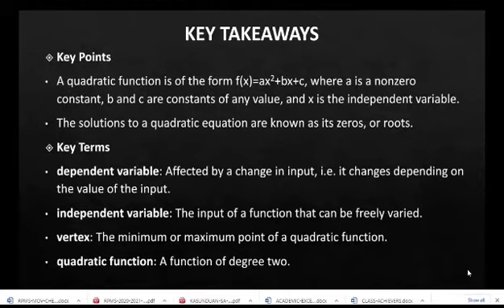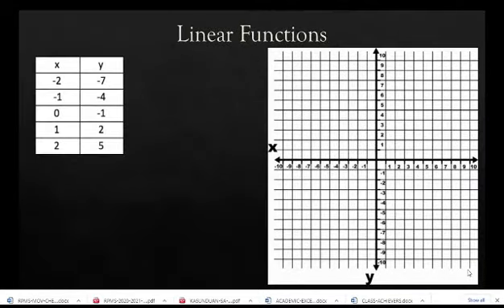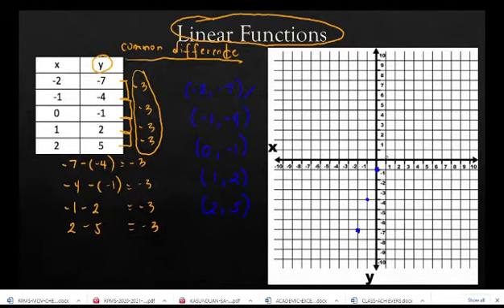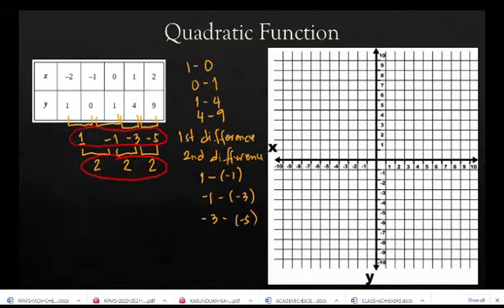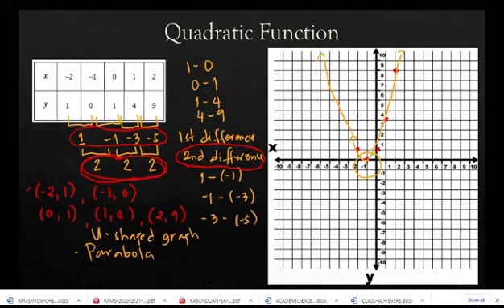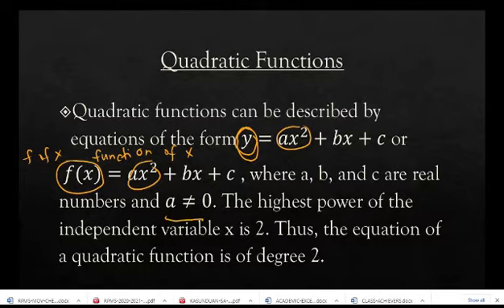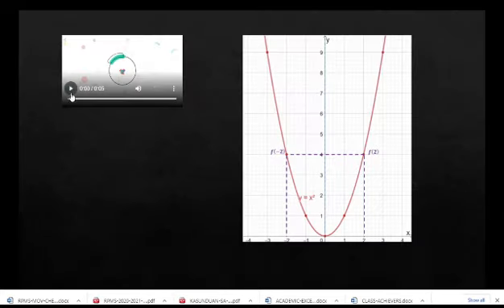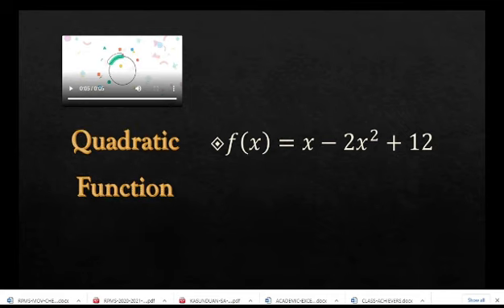Mathematics 9 || Introduction to Quadratic Function || Taglish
You already know that linear function is a polynomial of degree 1. Thus, a
polynomial of degree 2 is called quadratic function.

Objectives
1. model real-life situations using quadratic functions
2. represent a quadratic function using: (a) table of values; (b) graph; and (c)
equation.